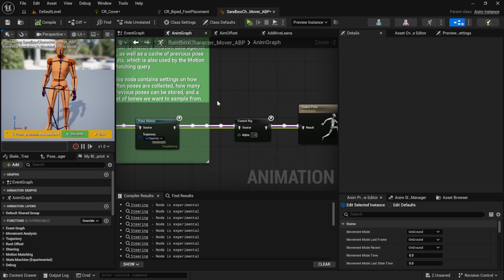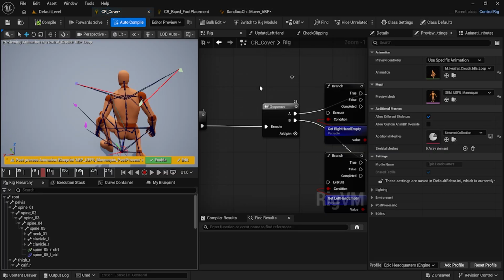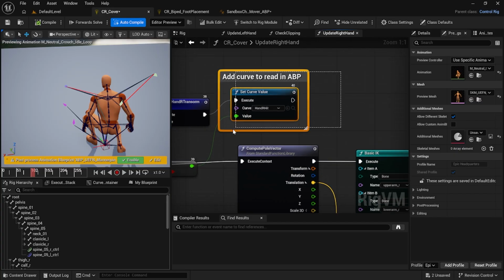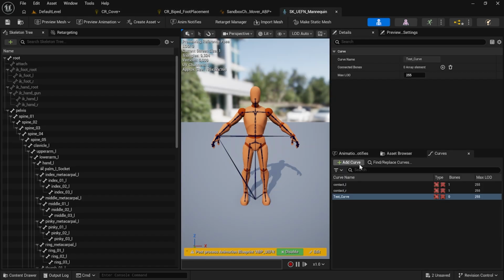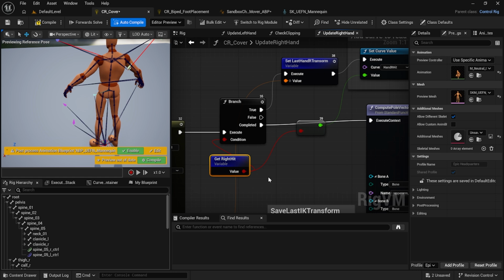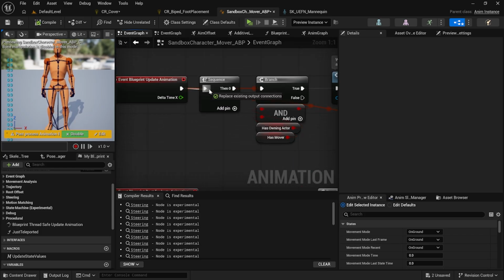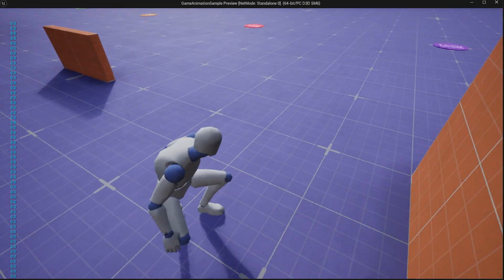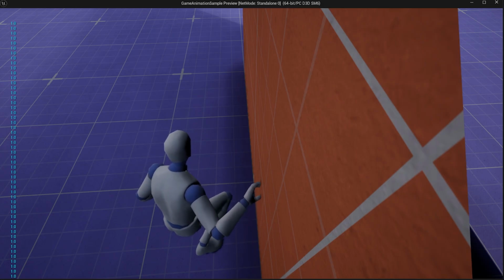How to get values from Control Rig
I was struggling with Control Rig features, so this might be helpful for someone.